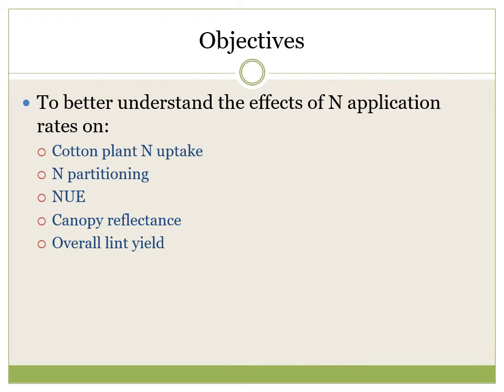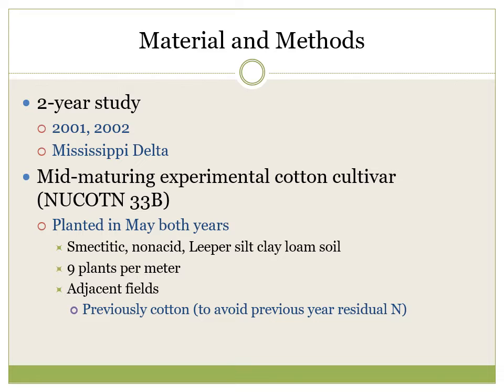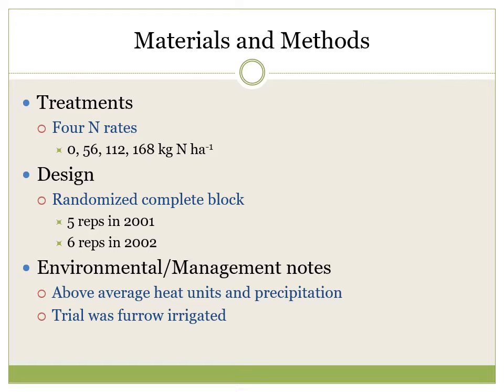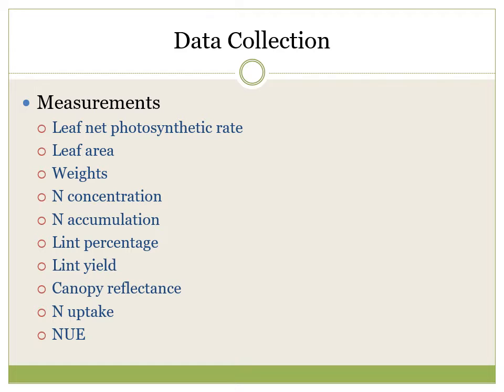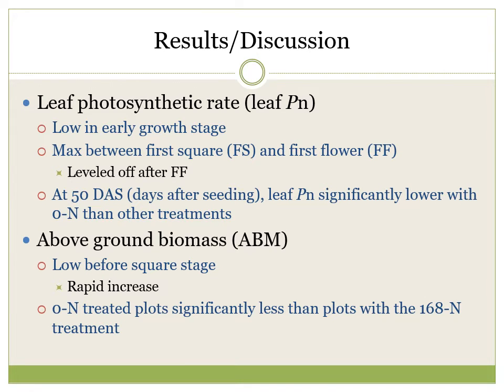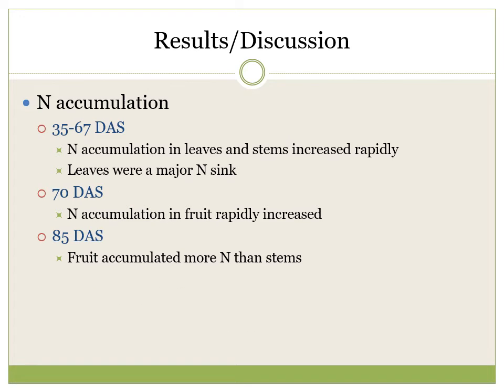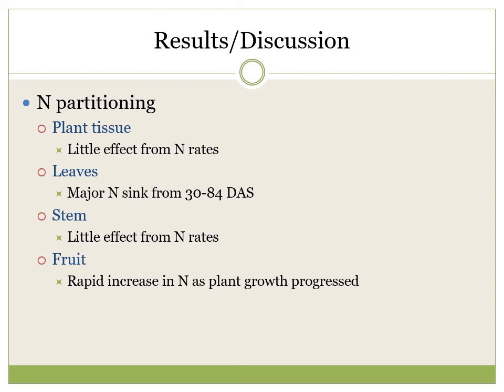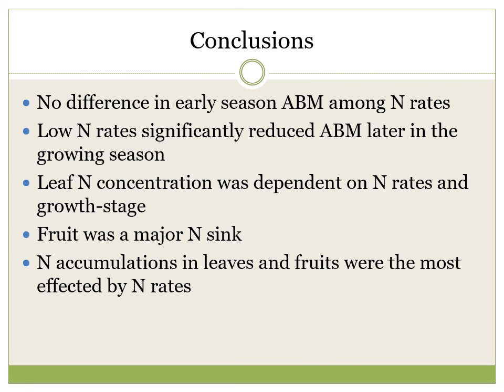Article Presentation - TWright